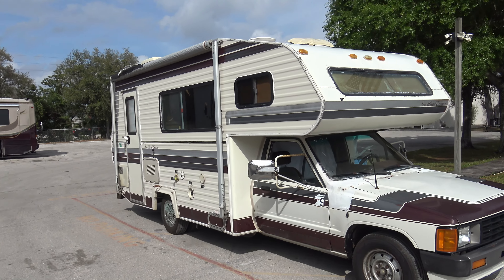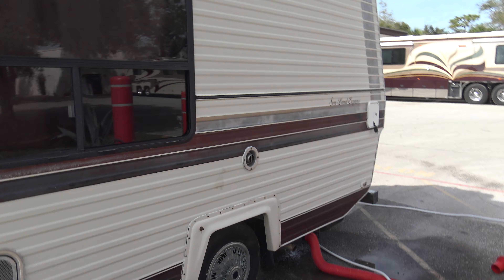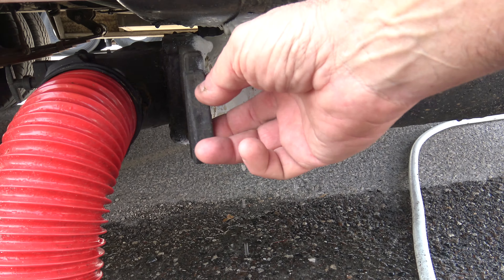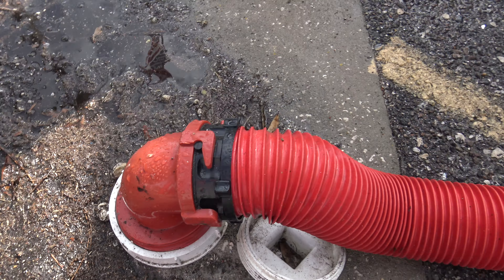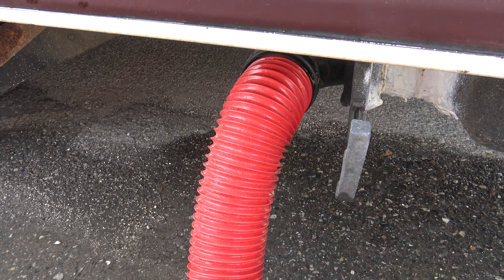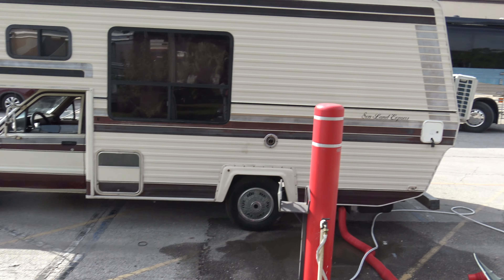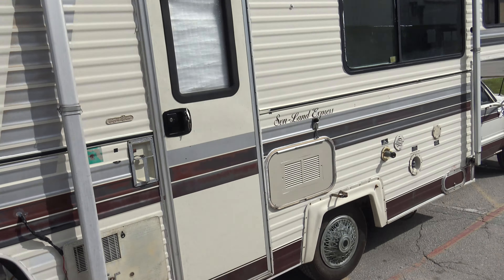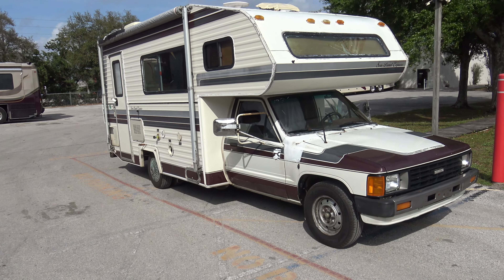Draining Tanks On Toyota Motorhome 4K